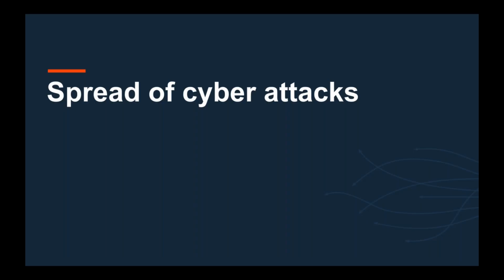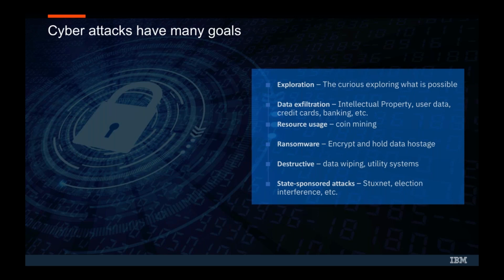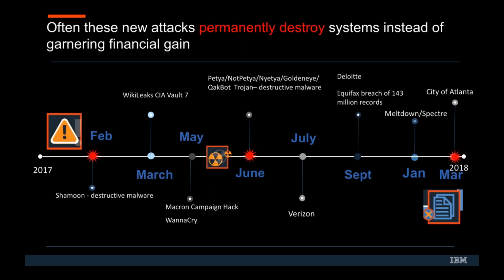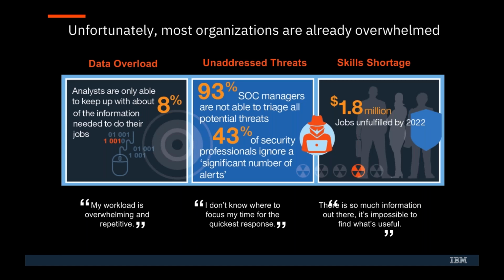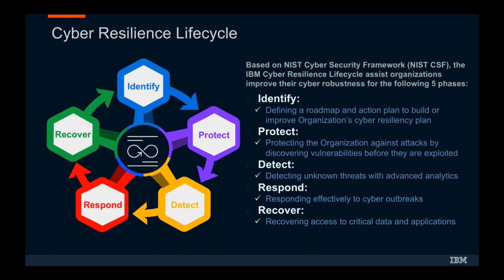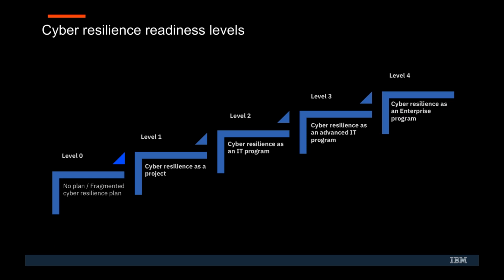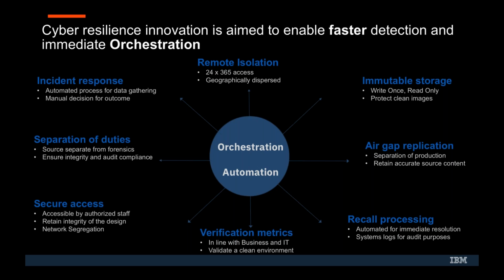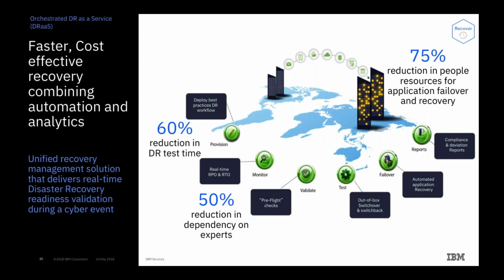Cyber Resiliency: Are you ready for anything?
Business Continuity Awareness Week (BCAW) is an annual global event that is facilitated by the BCI and is a key vehicle to raising the awareness of the profession and demonstrating the value effective business continuity management can have to organizations of all types of sizes.